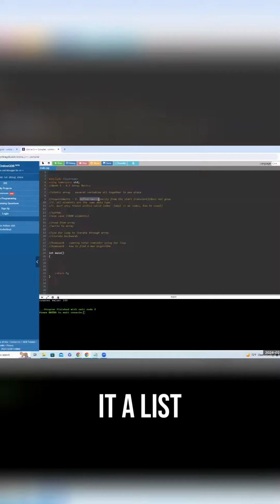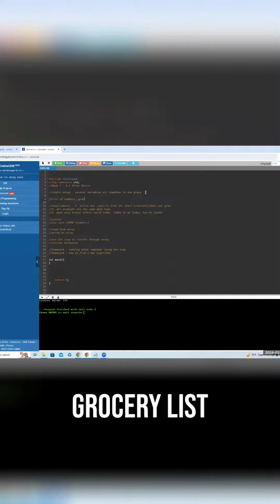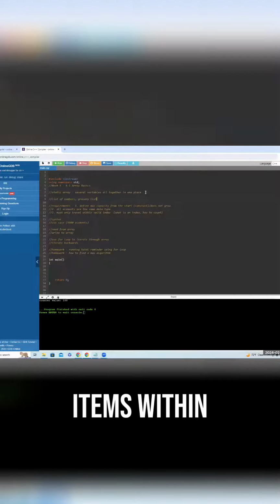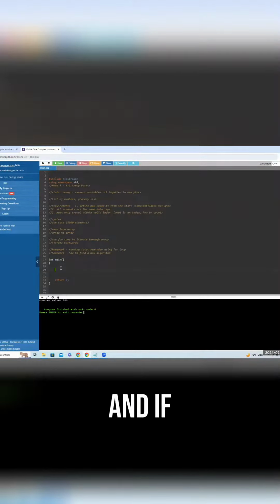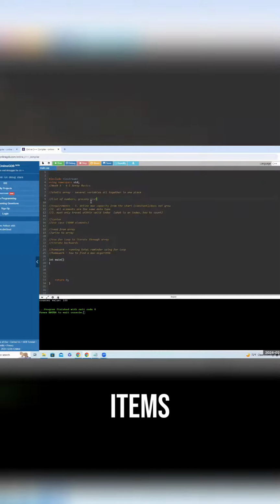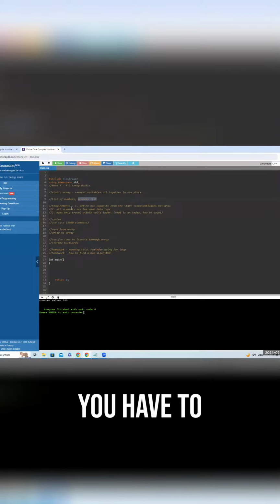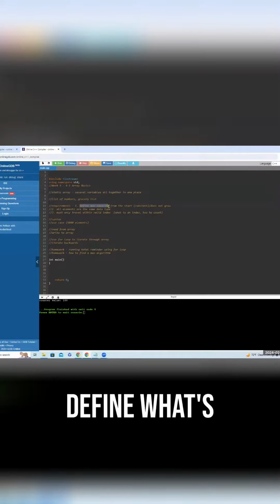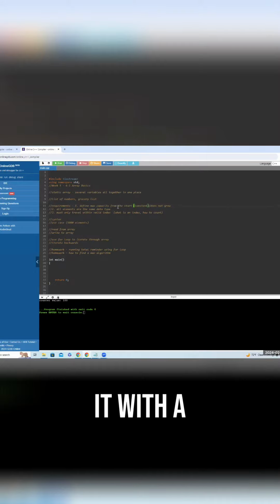The Ultimate Guide to Static Arrays in Programming | Explained with Examples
Learn how to effectively use static arrays in programming with this comprehensive guide. Understand the concept of static arrays and how they can be utilized in different scenarios.